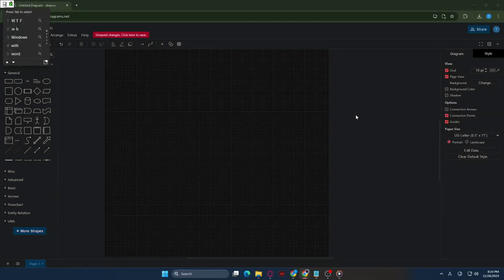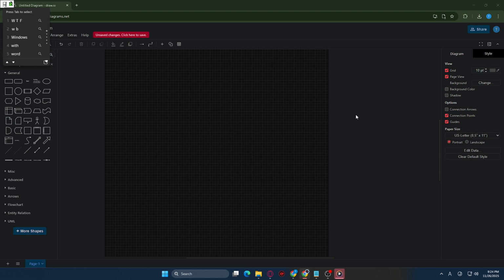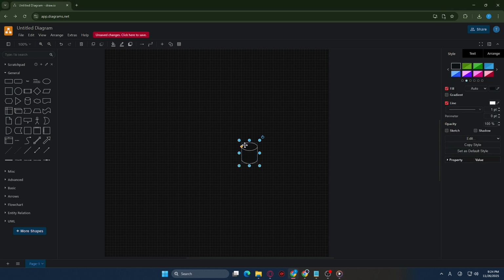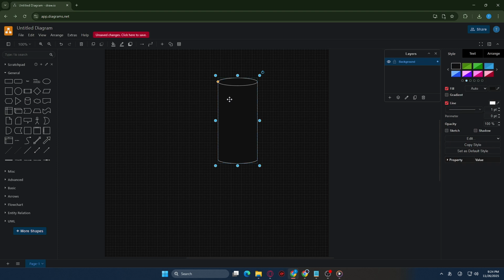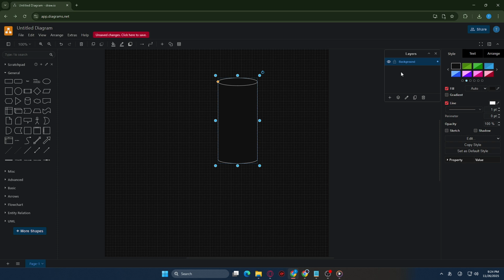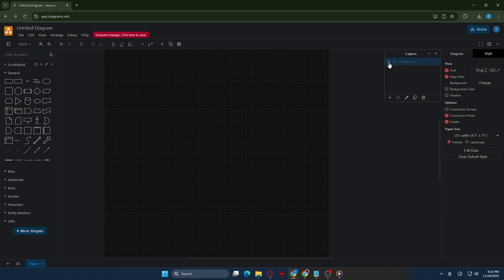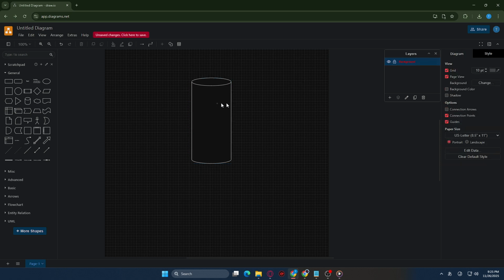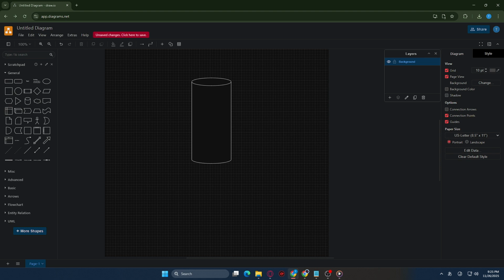How To Hide And Lock Layers In Draw.io For Atlassian Confluence And Jira [2026 Guide]